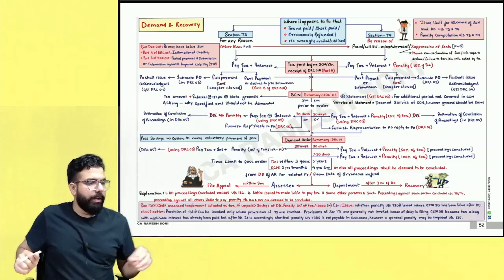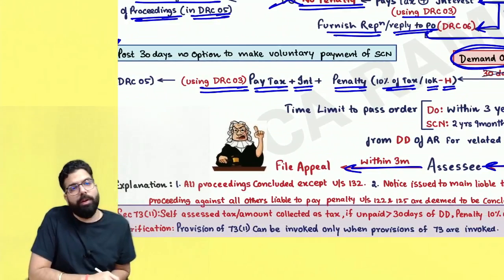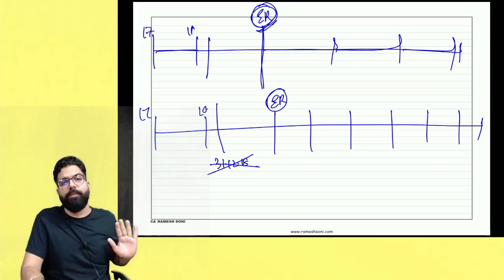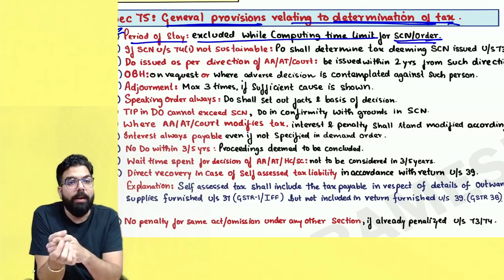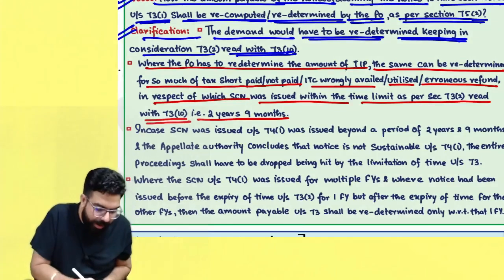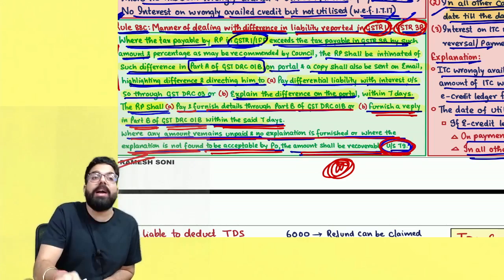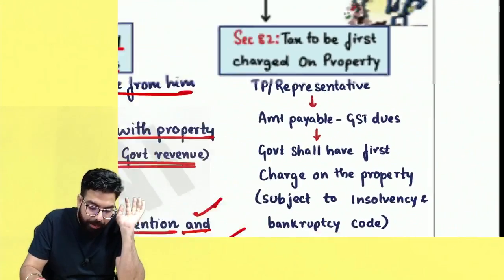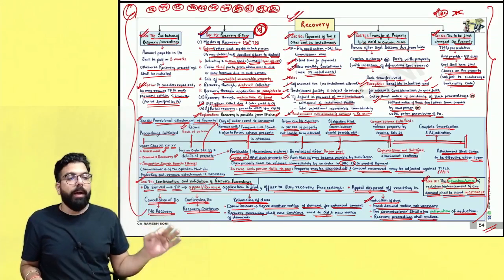Chart 52 & 54 Demand & Recovery including circulars & amendments l IDT Revision Nov23| 100% English